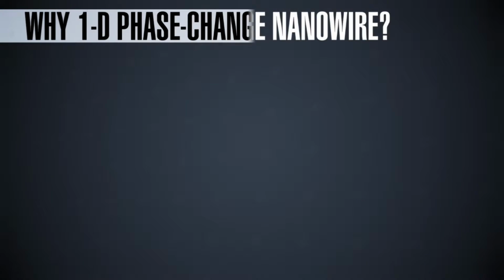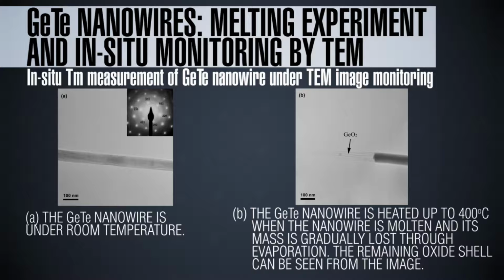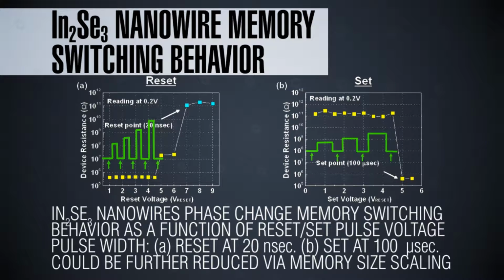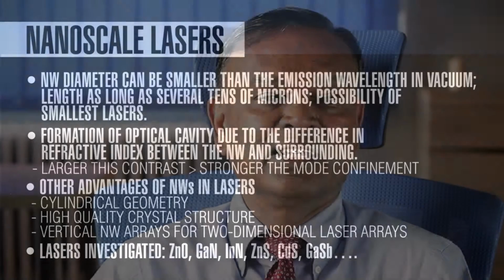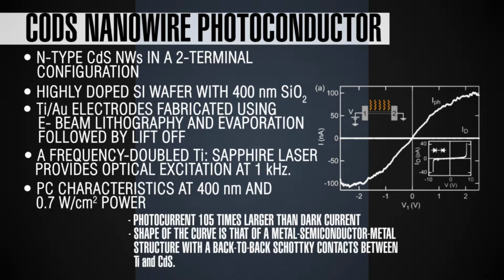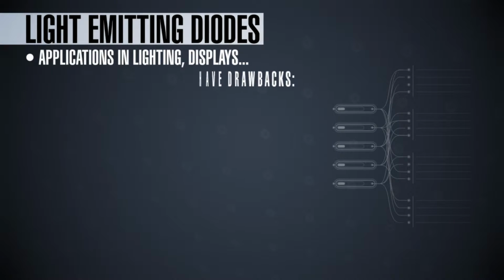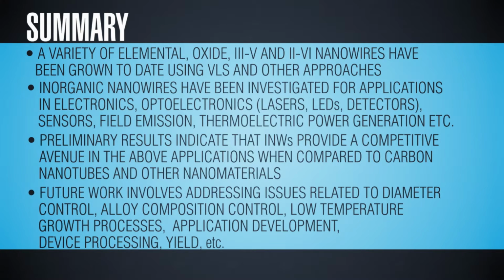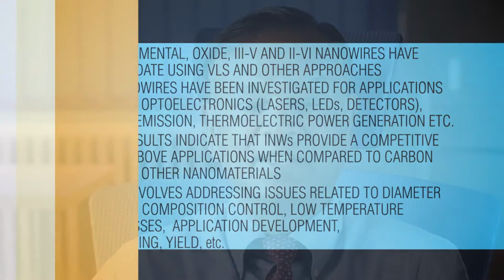Inorganic Nanowires - Part 3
Dr. Meyya Meyyappan is chief scientist for Exploration Technology at NASA’s Ames Research Center in California’s Silicon Valley. Until June 2006, he served as the director of the Center for Nanotechnology at Ames. He also is a founding member of the Interagency Working Group on Nanotechnology (IWGN) established by the Office of Science and Technology Policy in Washington, D.C. The IWGN is responsible for developing the National Nanotechnology Initiative.